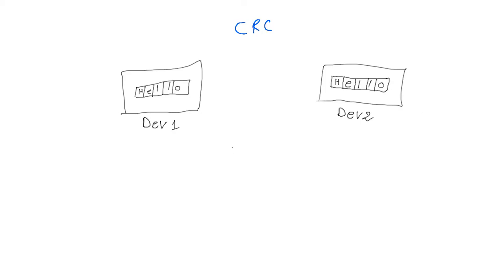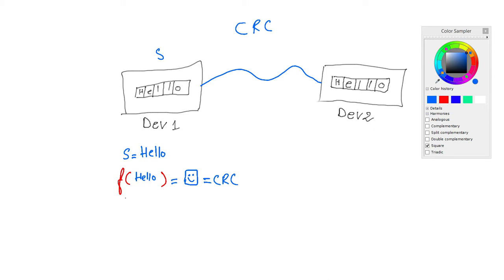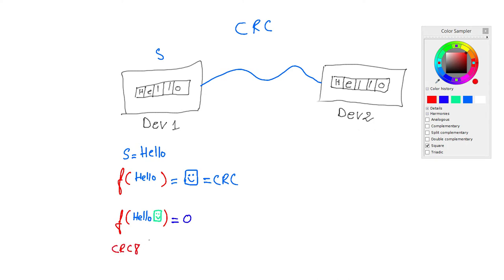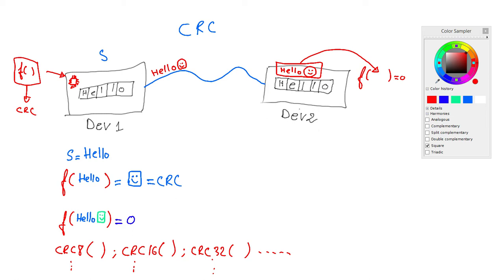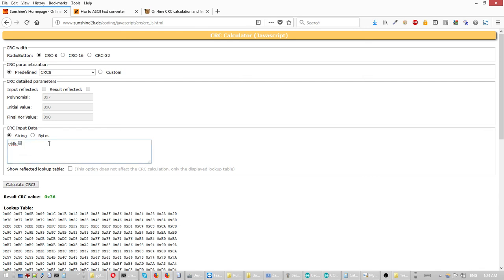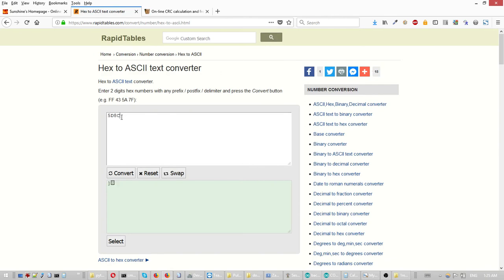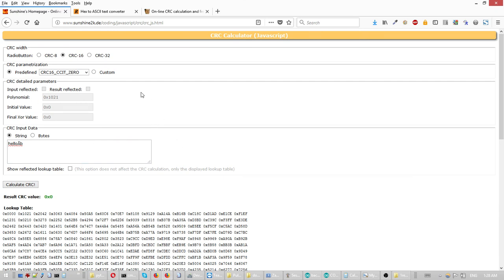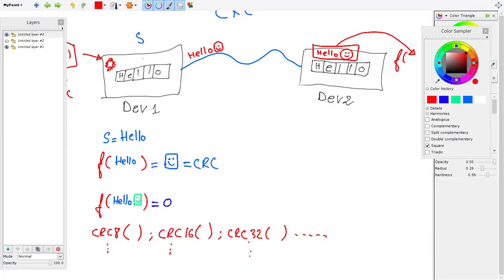CRC (Cyclic Redundancy Check) ~ an easy explanation :)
Here is how I understand CRC in my mind and  I wanted to share this with anybody who is more interested in the general concept rather than focusing on the technical aspect and calculation, I hope you benefit from it .